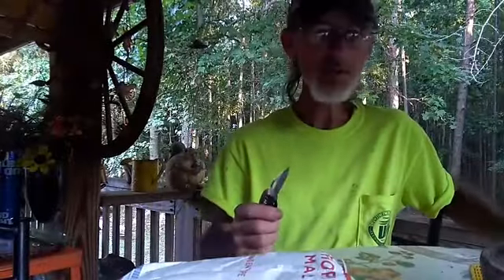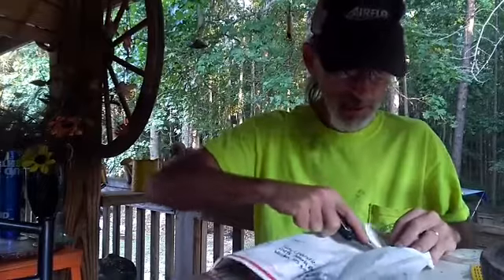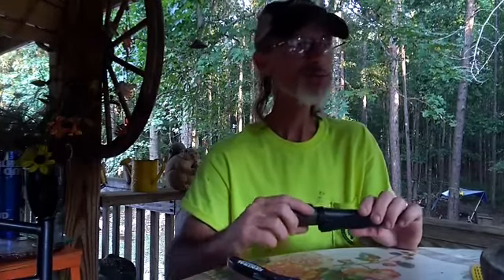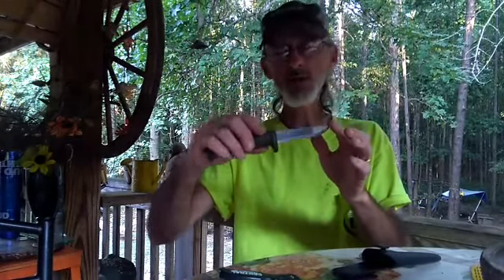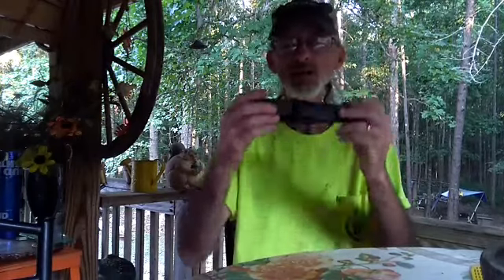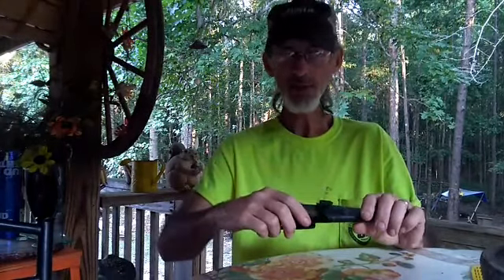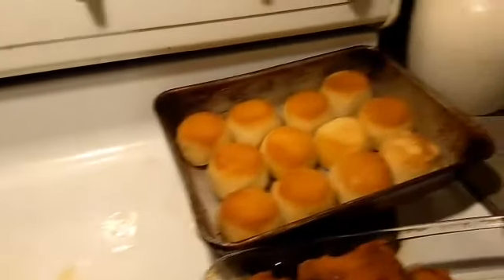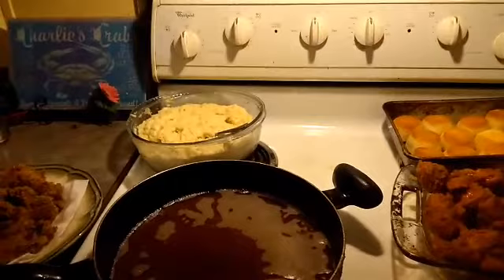Mail call from harshman hills